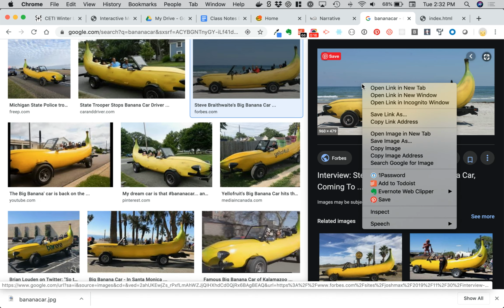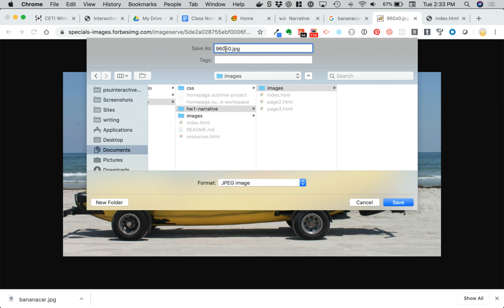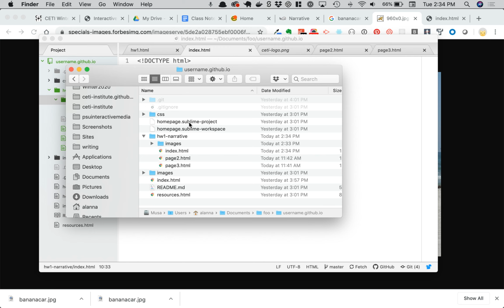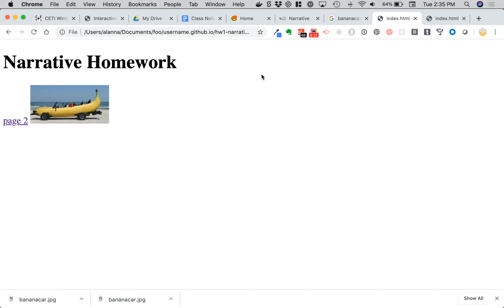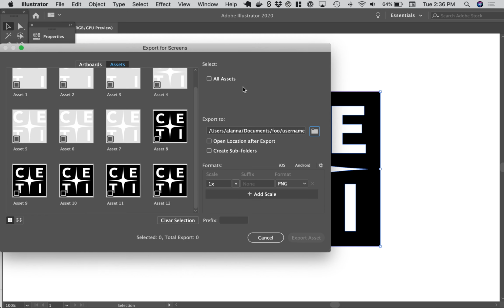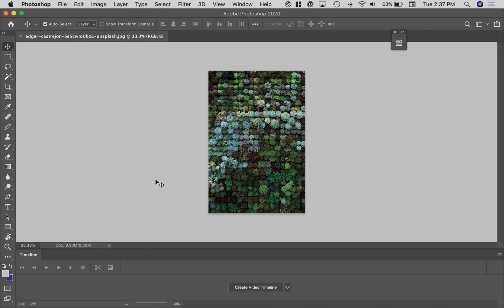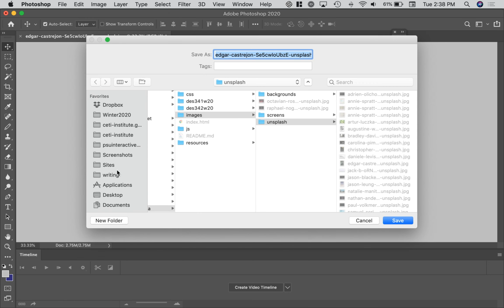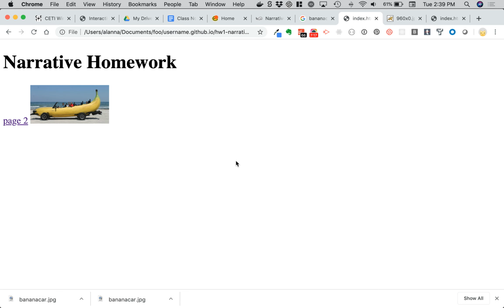HTML and images for DES 341 Jan 2020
Hi, here's a video on how to save images off the internet and add them to a webpage.